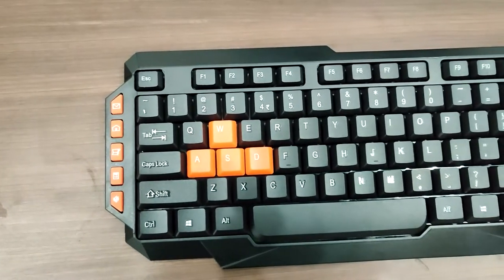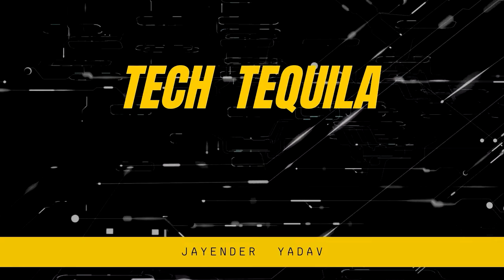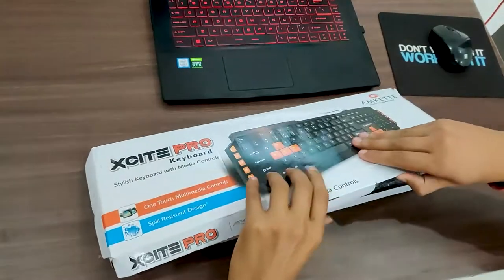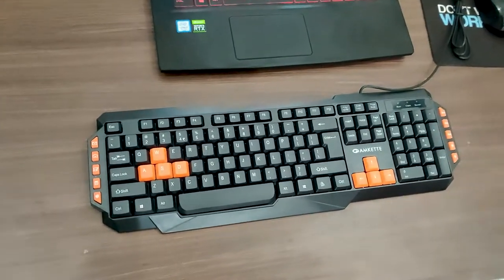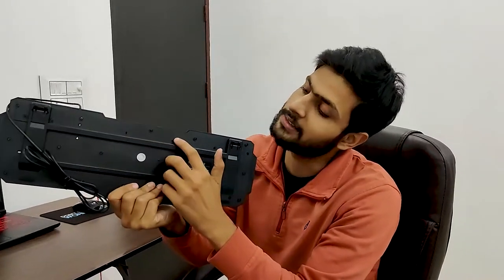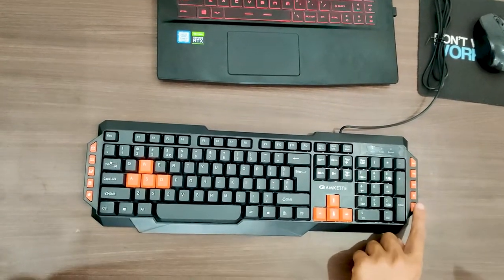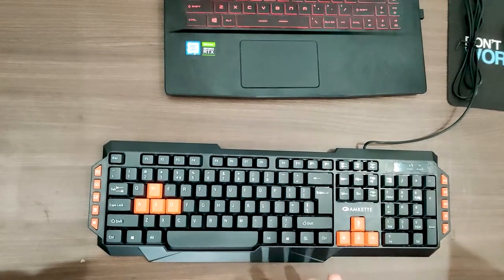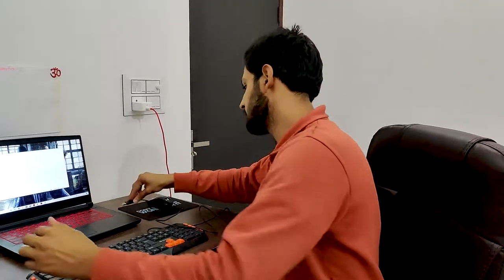Best gaming keyboard under 500 || Unboxing and Review Amkette Xcite Pro USB multimedia Keyboard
Amkette Xcite Pro is the cheapest gaming usb keyboard under 500 INR.
Amkette Xcite Pro USB Keyboard (Black) Unboxing and Review by Tech Tequila.

The link to buy the product is given below:

The link to the video of unboxing of MSI laptop shown in the video: